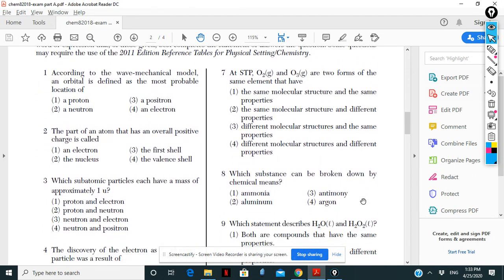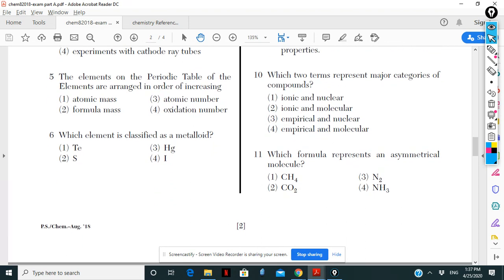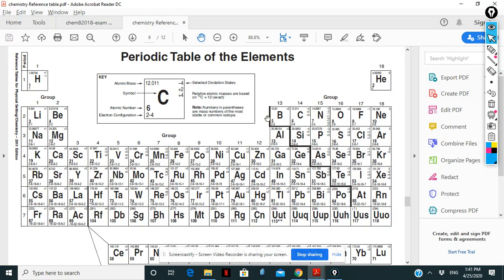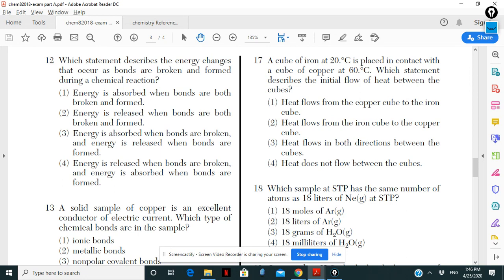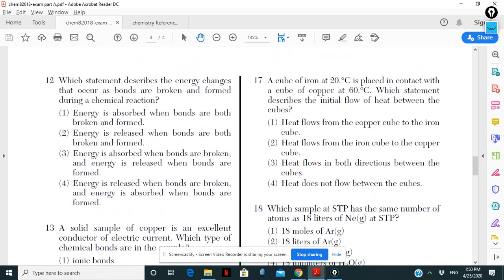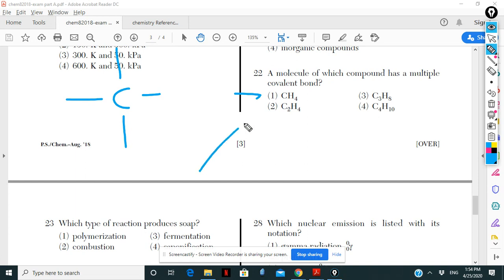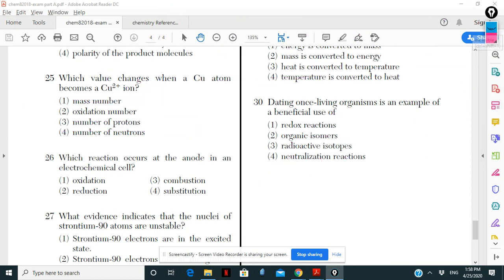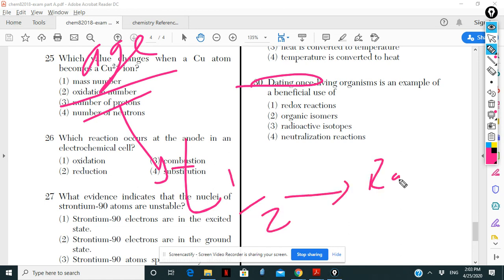Chemistry Regent August 2018 Part A